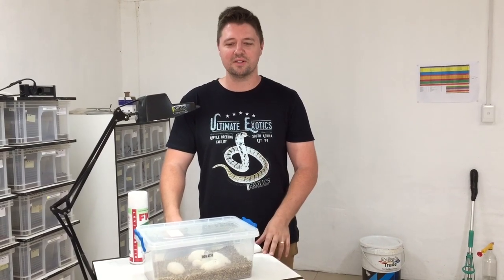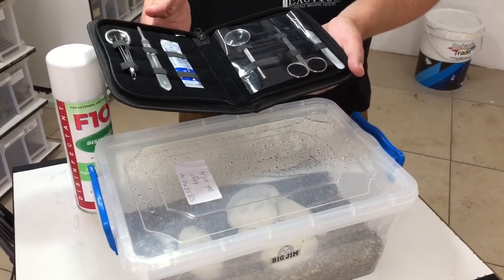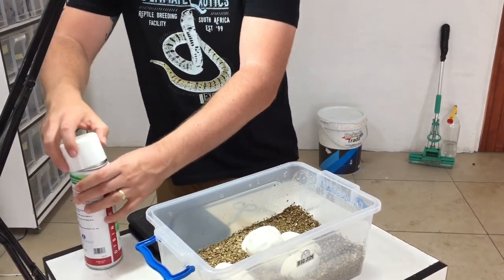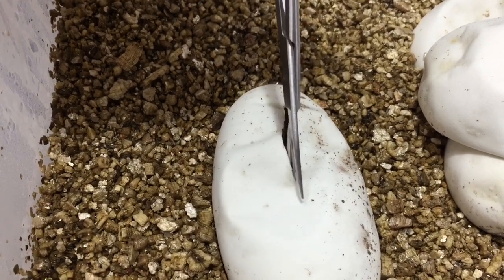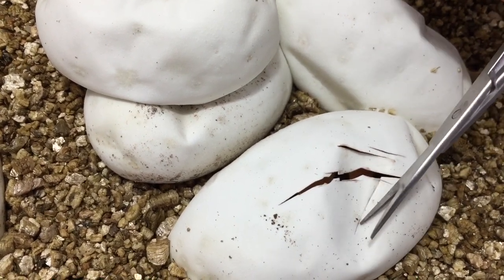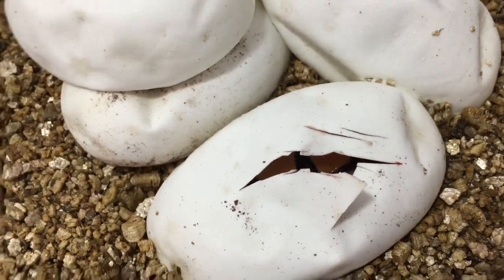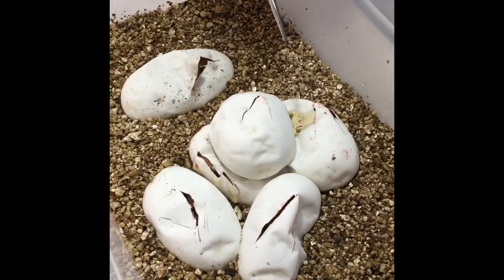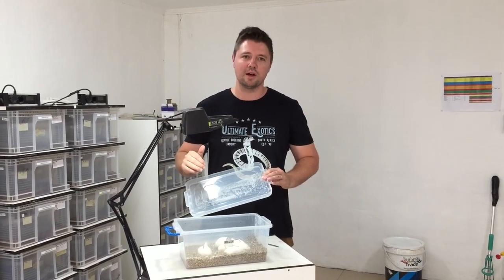CUTTING BALL PYTHON EGGS!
Check out this cool clutch of Ball Pythons eggs we just cut. Female was an Enchi and the male was an Orange Dream Yellowbelly!